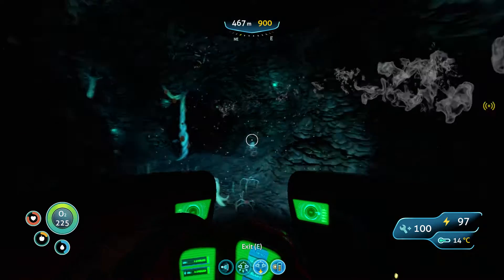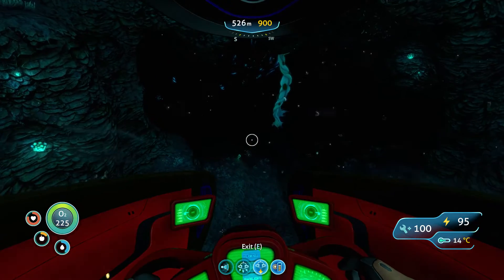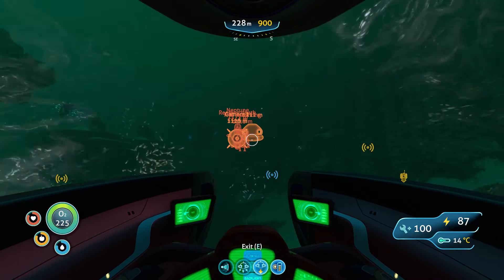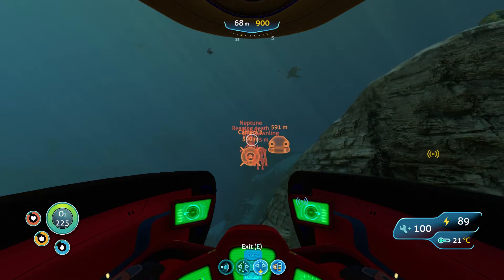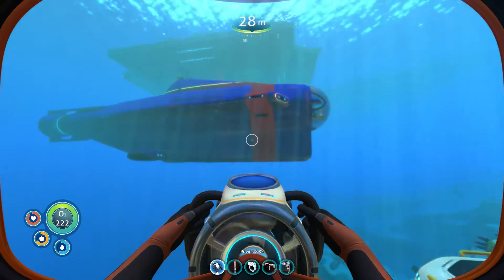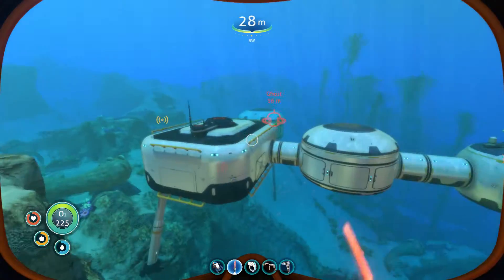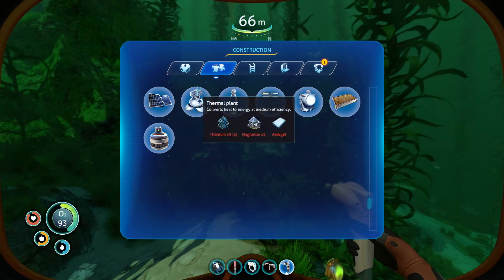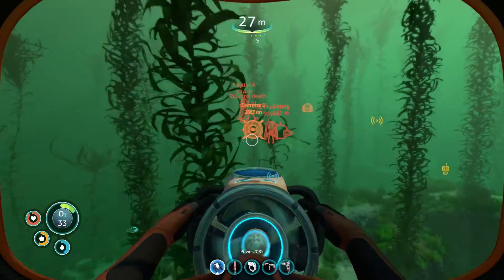We are soon going down to the lost river |Subnautica part 10